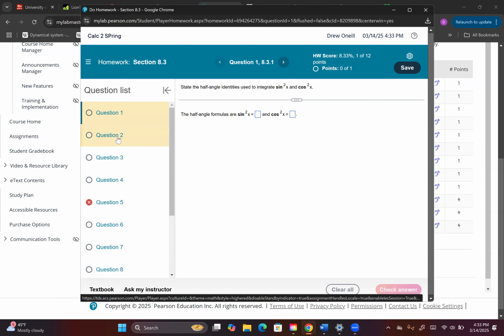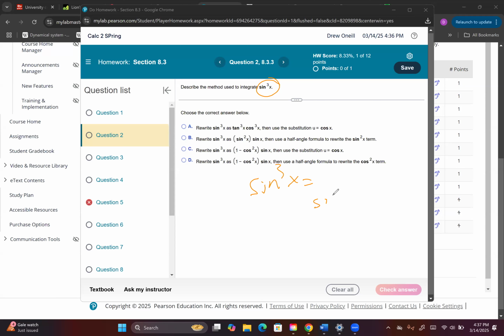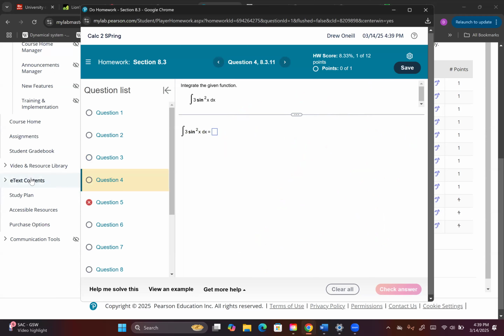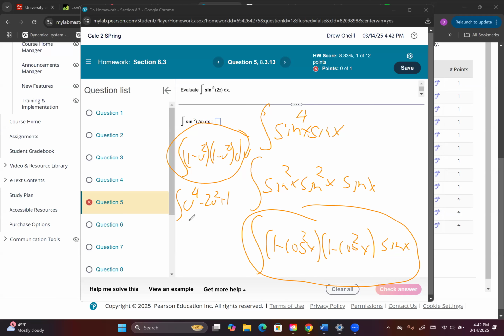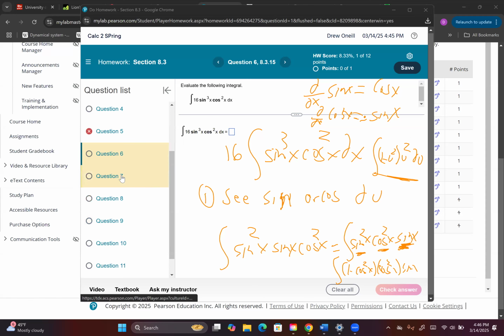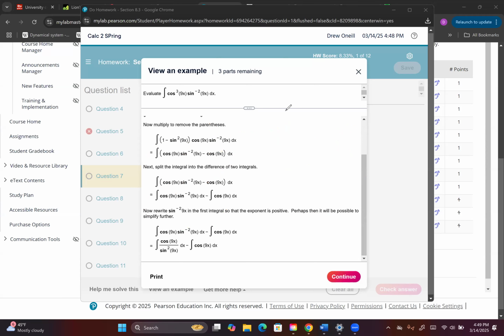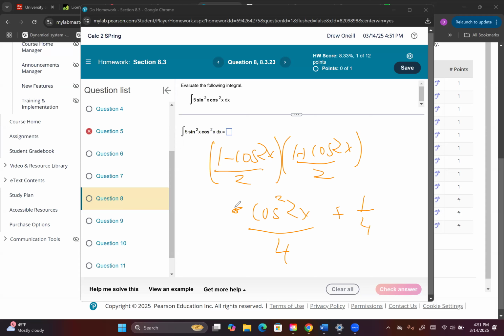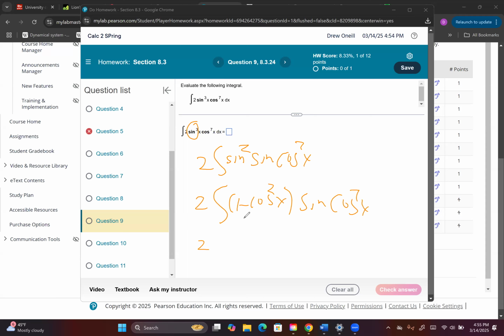Trig Integrals with higher powers of sin cos